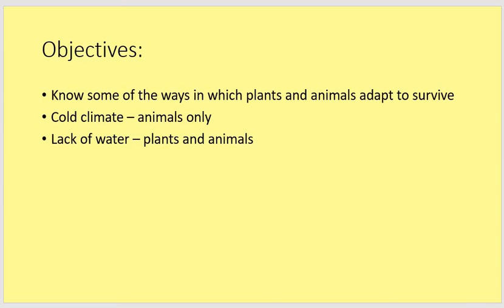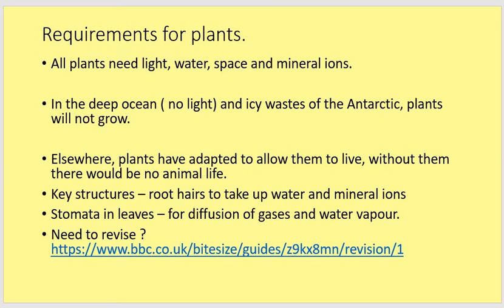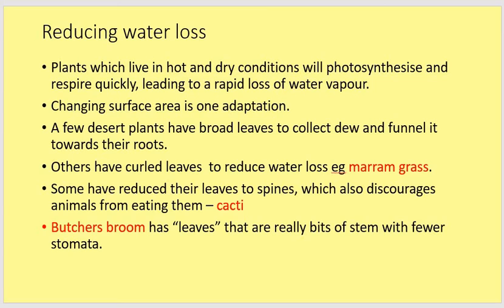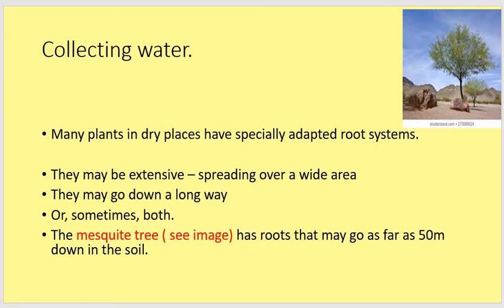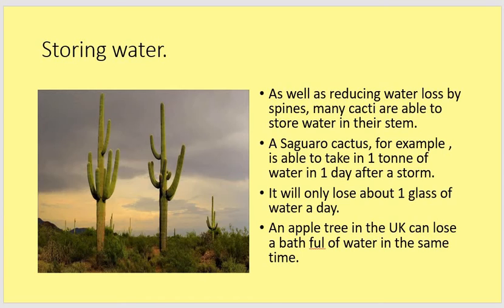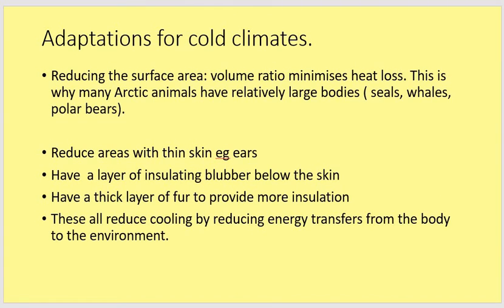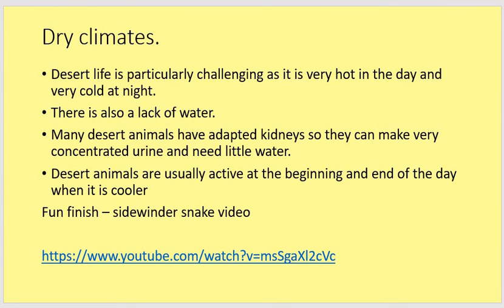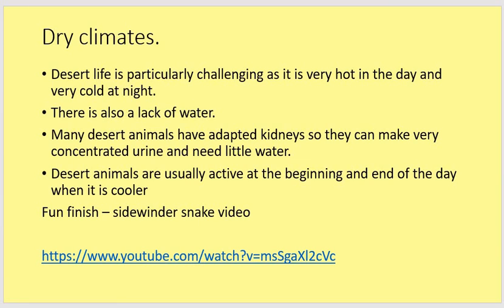Year 10 Science Adaptations for Survival Mrs Cowlin